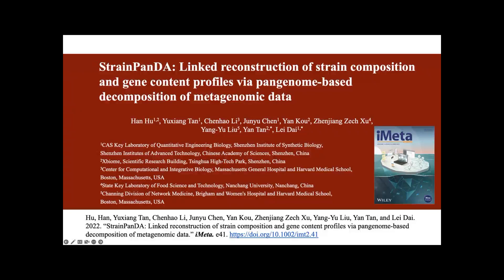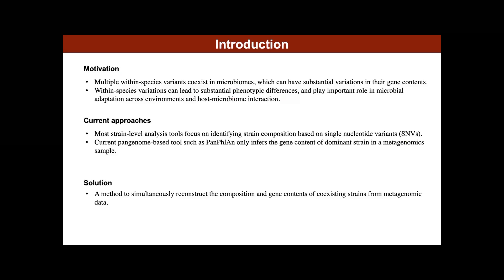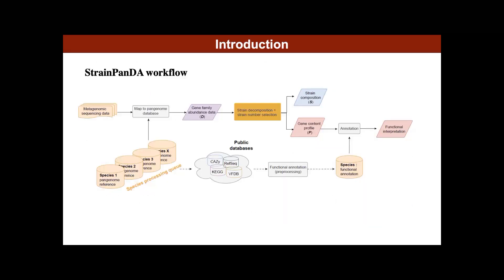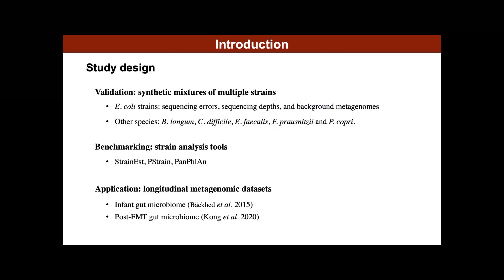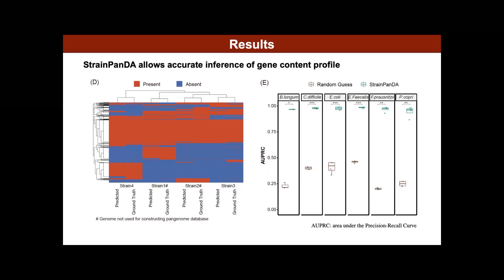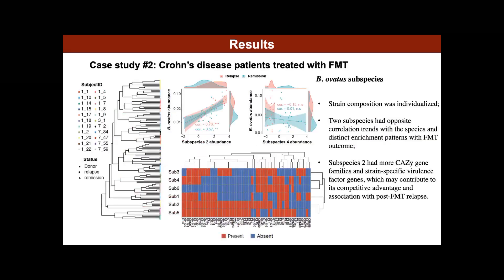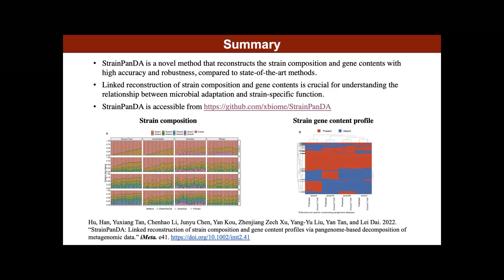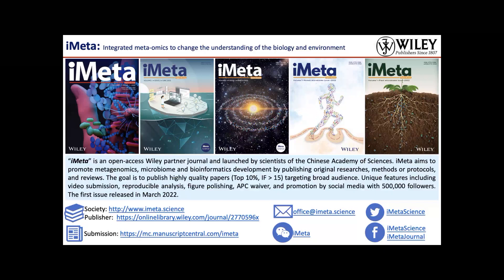StrainPanDA: reconstruction of strain and gene content via pangenome-based metagenomic data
Microbial strains of variable functional capacities coexist in microbiomes. Current bioinformatics methods of strain analysis cannot provide the direct linkage between strain composition and their gene contents from metagenomic data. Here we present Strain-level Pangenome Decomposition Analysis (StrainPanDA), a novel method that uses the pangenome coverage profile of multiple metagenomic samples to simultaneously reconstruct the composition and gene content variation of coexisting strains in microbial communities. We systematically validate the accuracy and robustness of StrainPanDA using synthetic data sets. To demonstrate the power of gene-centric strain profiling, we then apply StrainPanDA to analyze the gut microbiome samples of infants, as well as patients treated with fecal microbiota transplantation. We show that the linked reconstruction of strain composition and gene content profiles is critical for understanding the relationship between microbial adaptation and strain-specific functions (e.g., nutrient utilization and pathogenicity). Finally, StrainPanDA has minimal requirements for computing resources and can be scaled to process multiple species in a community in parallel. In short, StrainPanDA can be applied to metagenomic data sets to detect the association between molecular functions and microbial/host phenotypes to formulate testable hypotheses and gain novel biological insights at the strain or subspecies level.

Han Hu, Yuxiang Tan, Chenhao Li, Junyu Chen, Yan Kou, Zhenjiang Zech Xu, et al. 2022. StrainPanDA: Linked reconstruction of strain composition and gene content profiles via pangenome-based decomposition of metagenomic data. iMeta 1: e41.